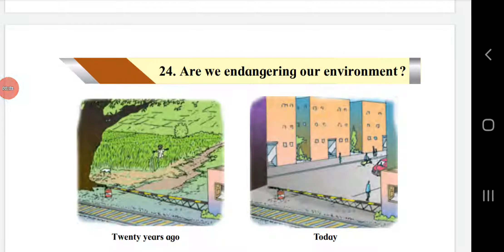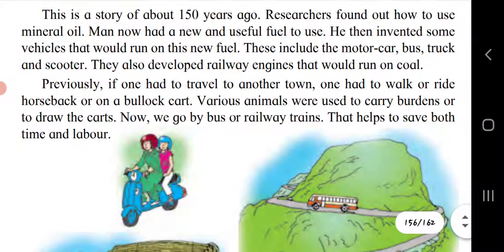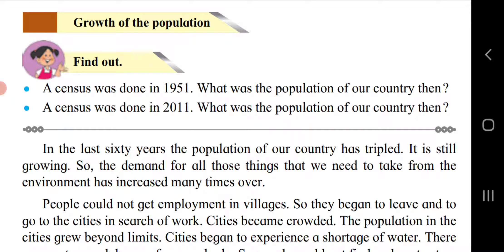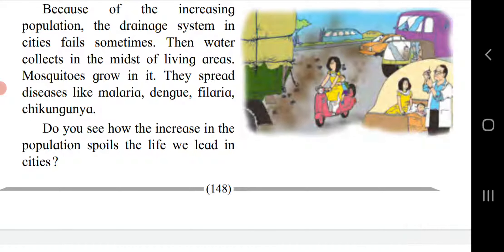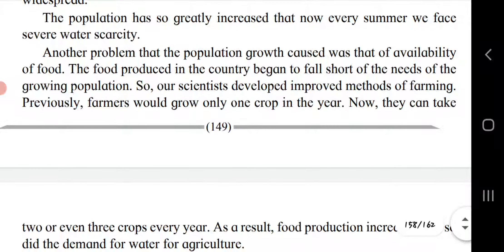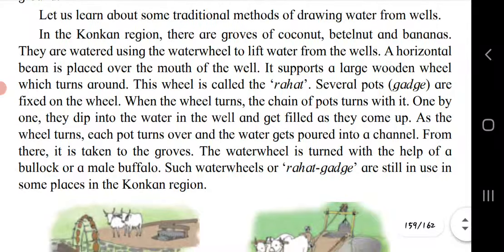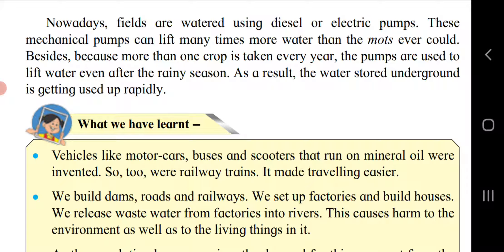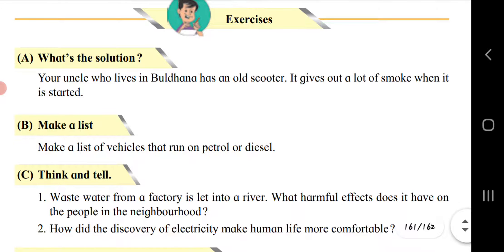4th E.v.S. I Ch24 Are we Endangering the Environment?